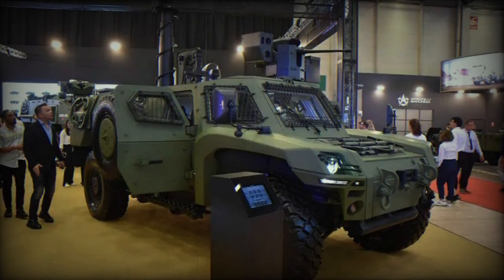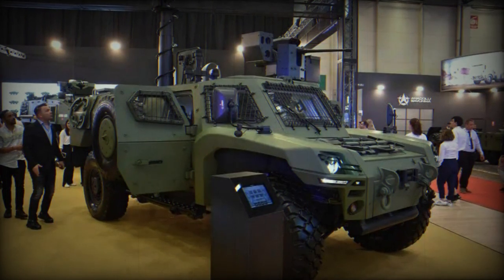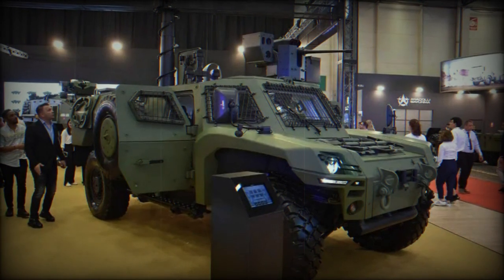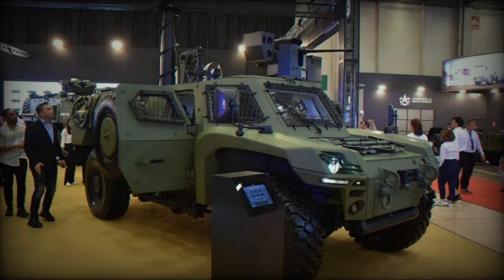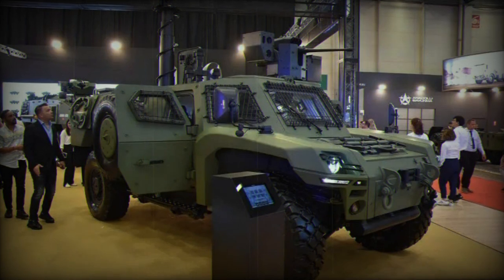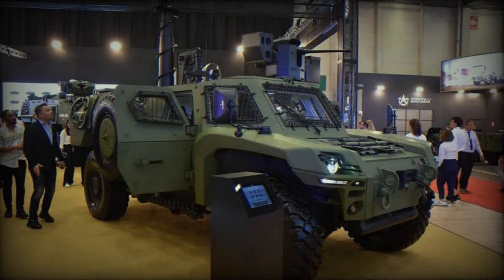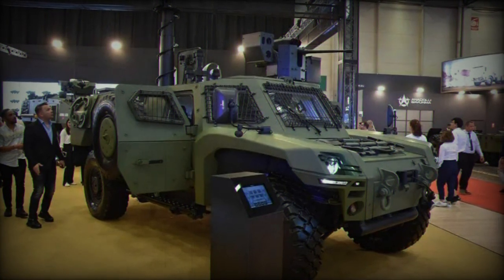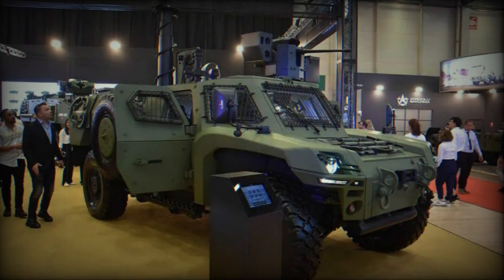Otokar presents its Akrep II Armored Multi Purpose Vehicle